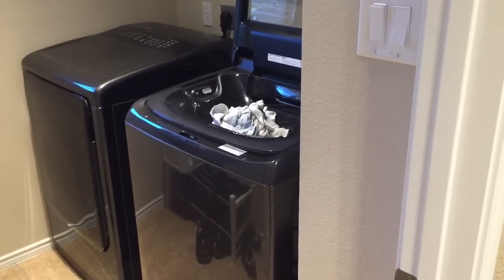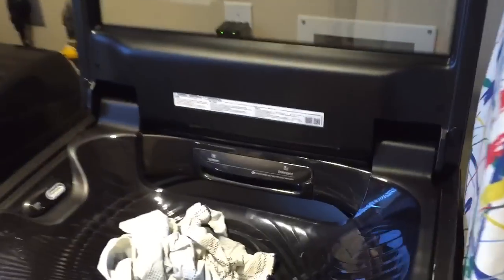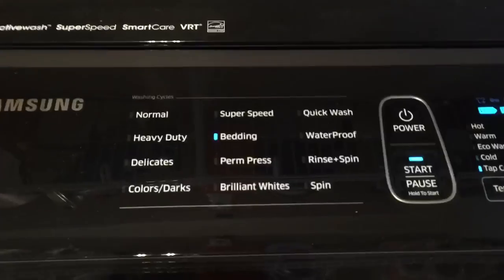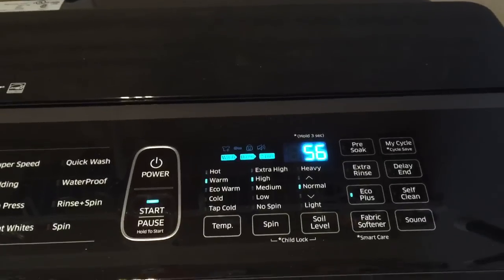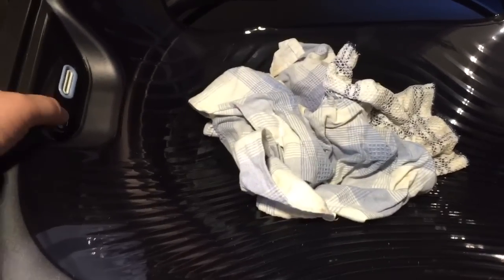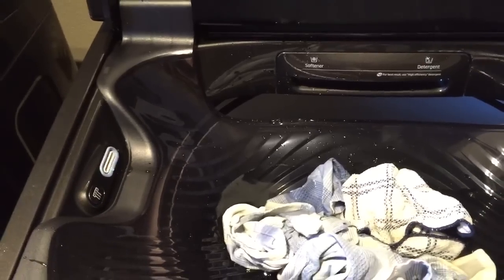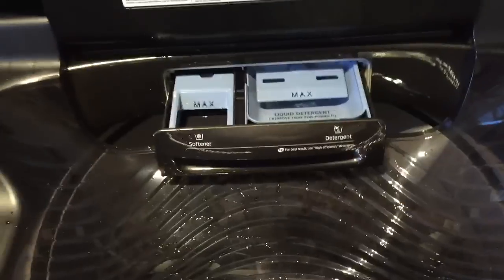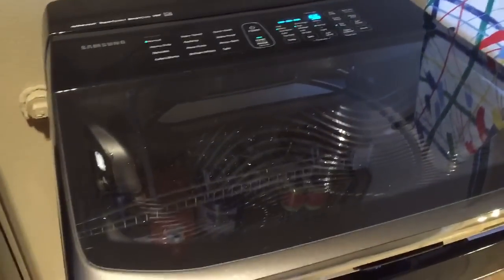Samsung 2016 activewash washing machine overview - RECALL on certain Manufacturing dates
Quick overview of the WA50K8600/AV washing machine. Top load with 5 cu ft capacity, pre-treatment sink, smart care machine.

NOTE: This washer has since been recalled by Samsung - please visit their website for details on the recall. It appears more recently manufactured versions of this washer may have been fixed at the factory - but please enter the serial number in the website Samsung runs to verify first.